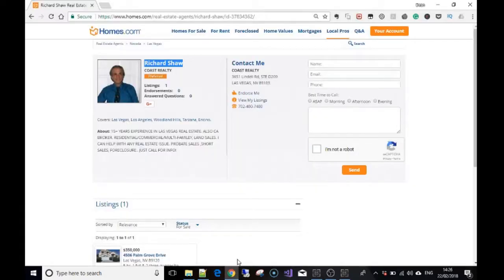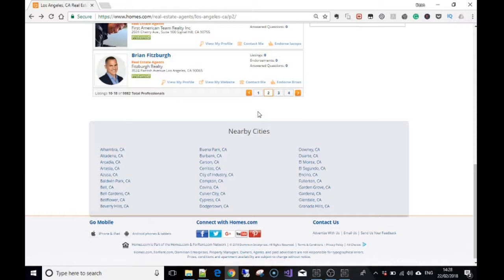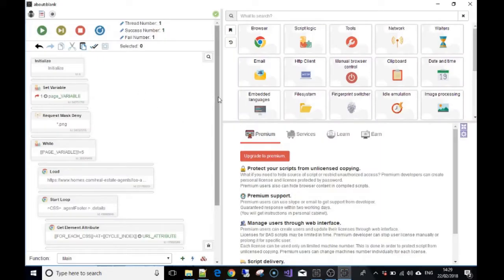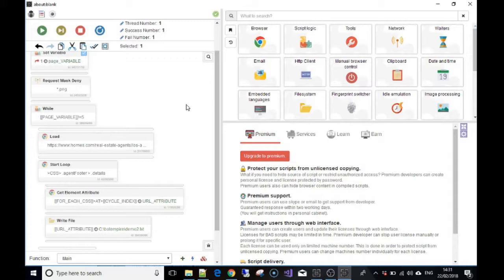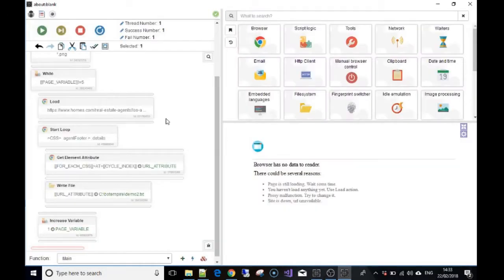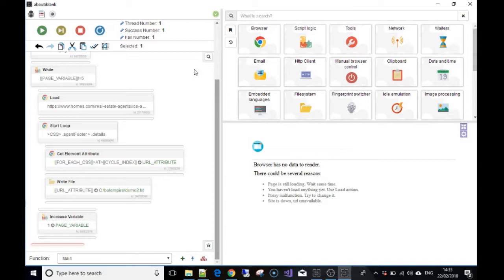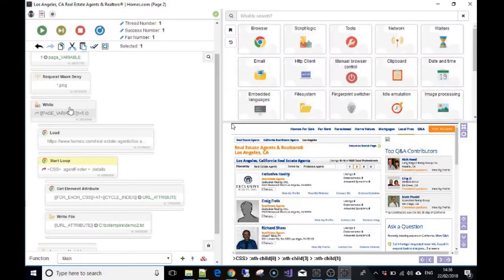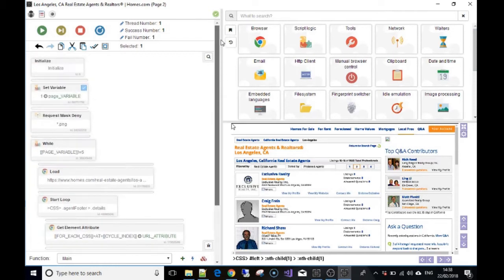Browser automation studio: Browser based scraping part 4